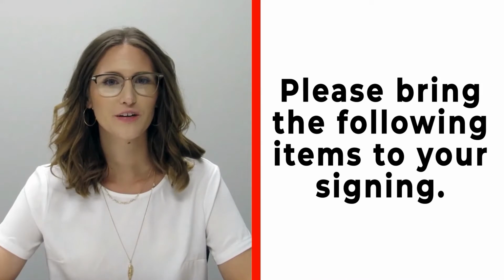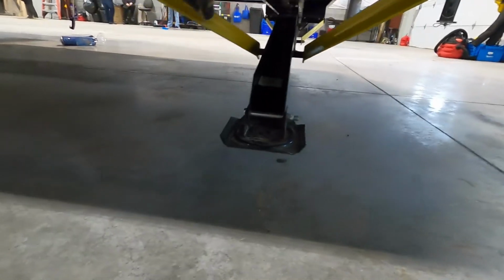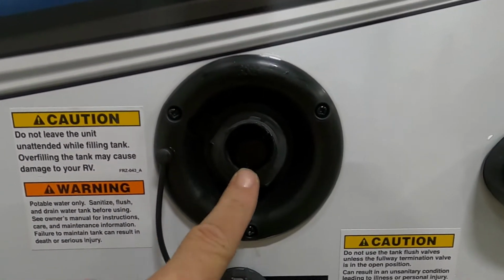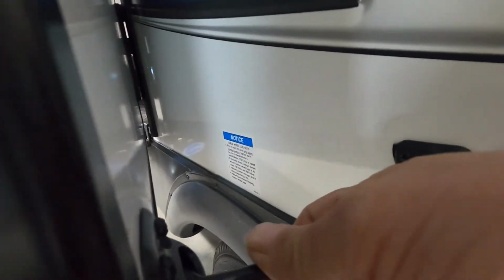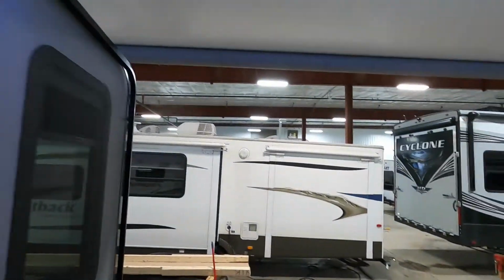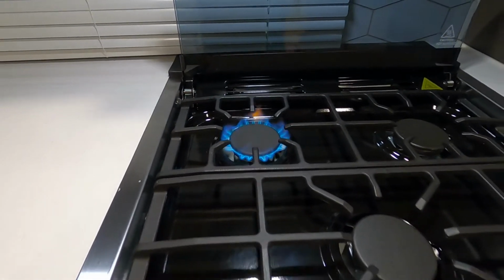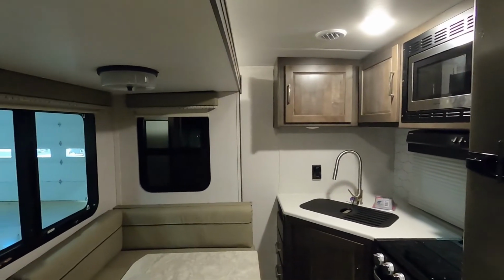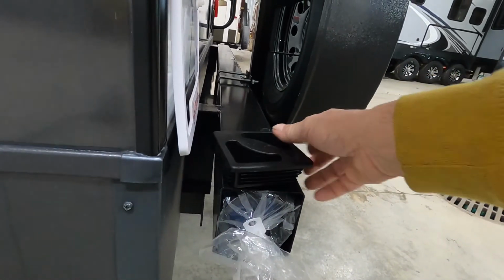Flagstaff 27BHWS Orientation